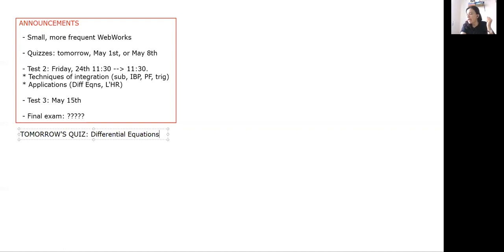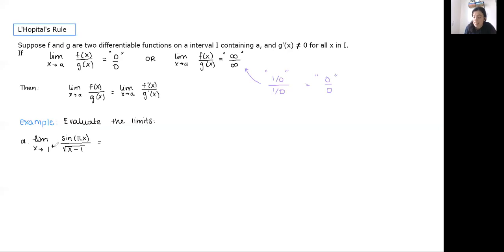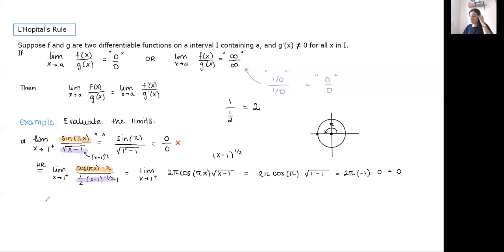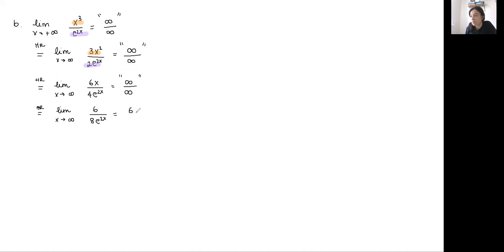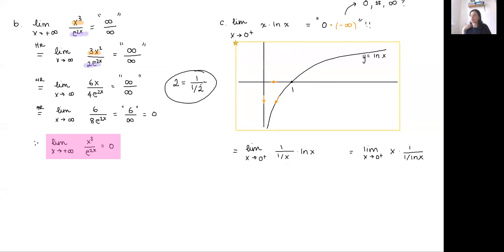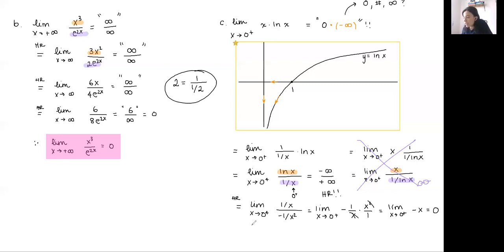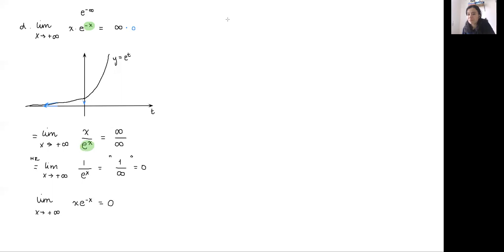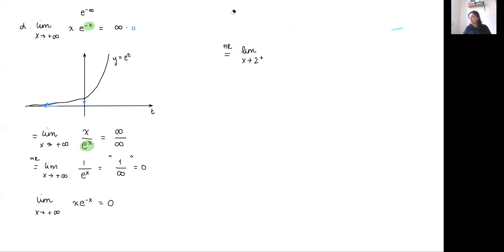3.2. Differential Equations